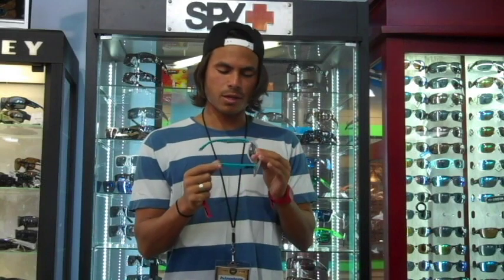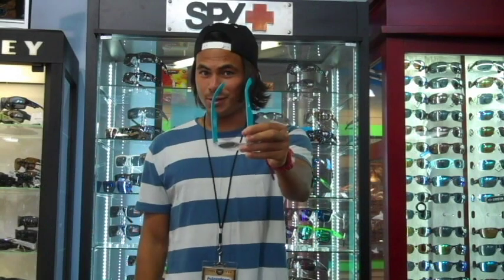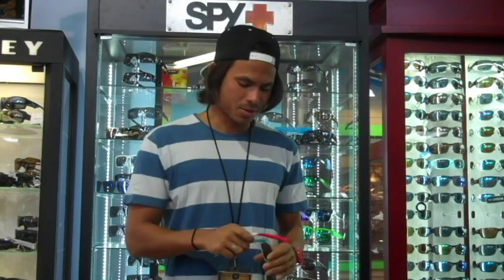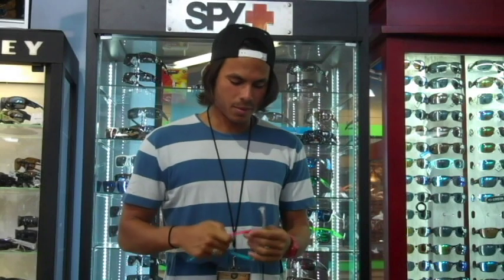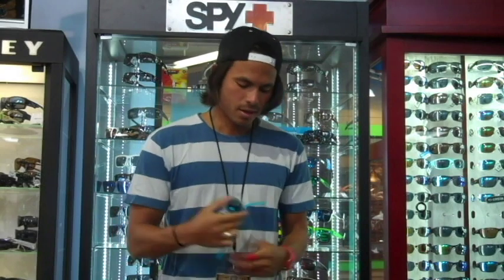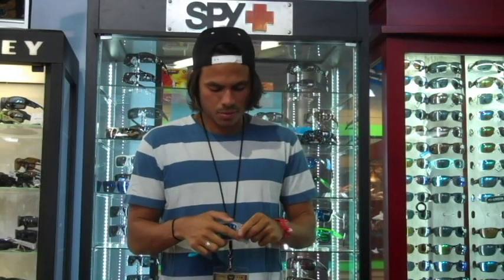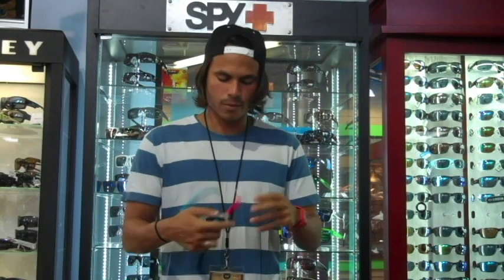How to change the arms on the SPY Helm Ken Block Sunglasses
The Customizable Helm Ken Block Sunglasses by SPY are sweet shades if you are looking to switch up your look depending on how you feel. These sunglasses come with extra arms so you can change them if you feel the need. These and many other sunglasses are available at our Islanders Stores and on IslandSurf.com.